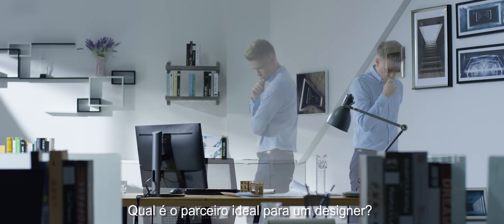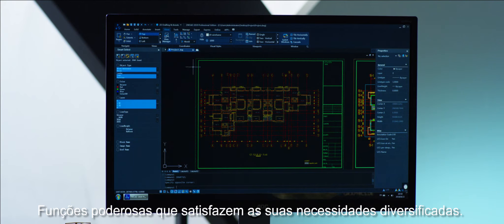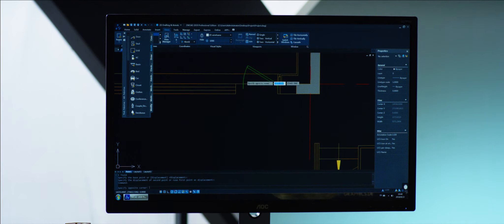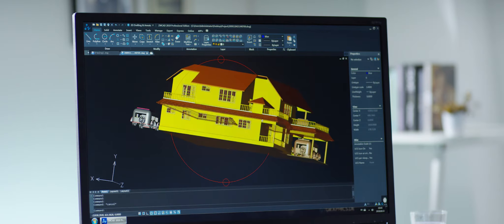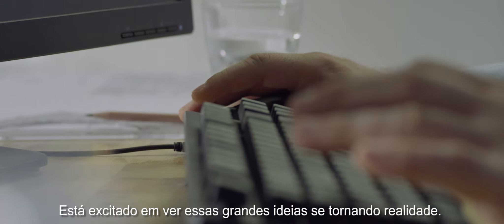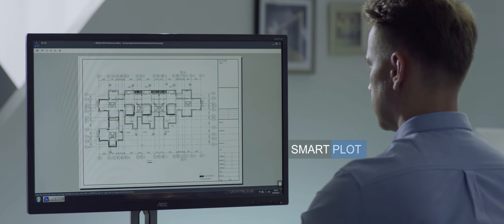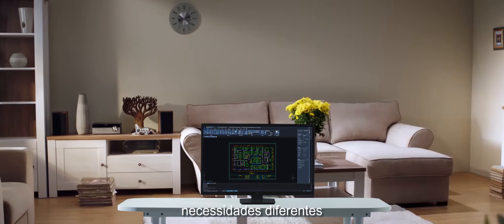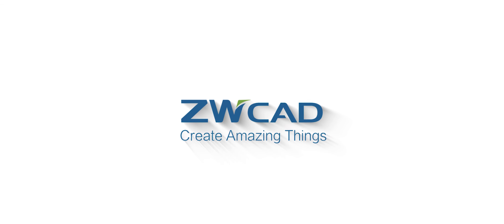ZWCAD 2019 Overview: Create Amazing Things (Portuguese)